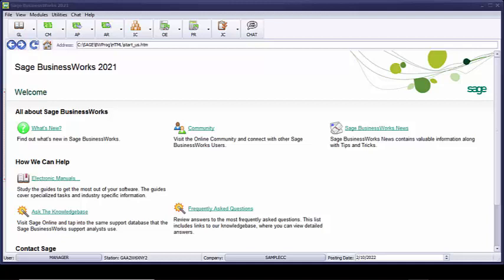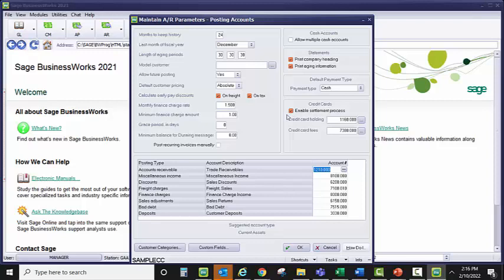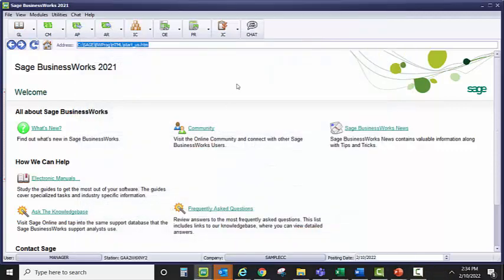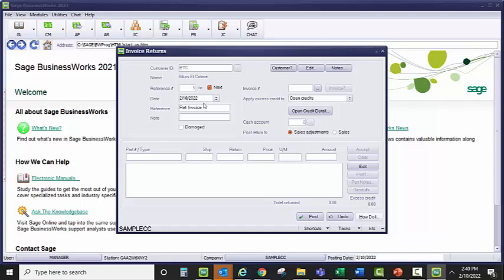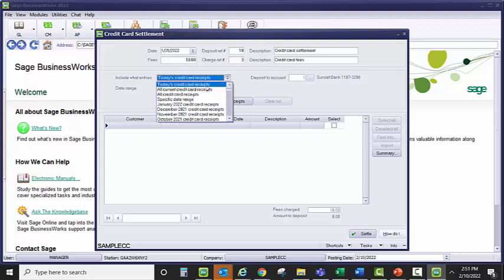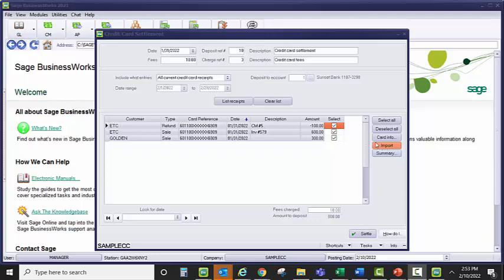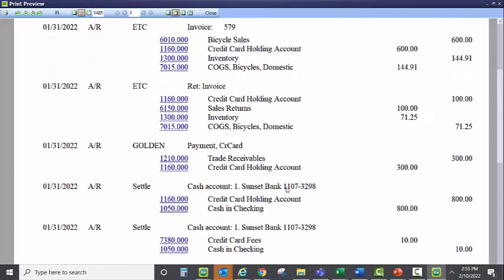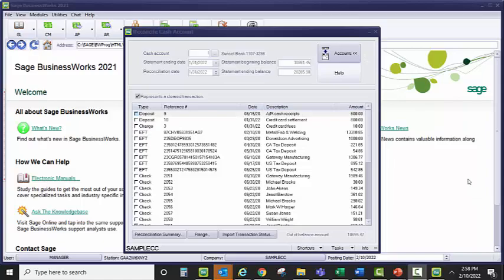Sage BusinessWorks - How to setup the Credit Card Settlement in Sage BusinessWorks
Watch the video for the steps on how to setup and use the credit card settlement process in your Sage BusinessWorks.  This process will make reconciling your cash account much easier when settling your credit cards to your bank.